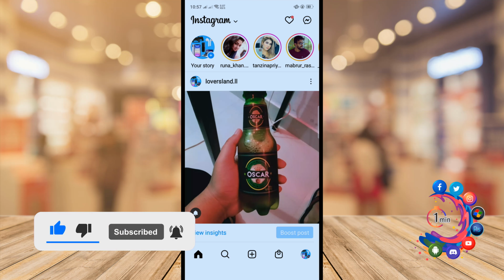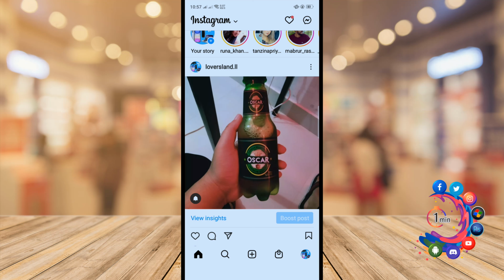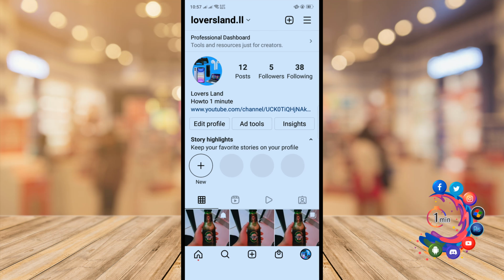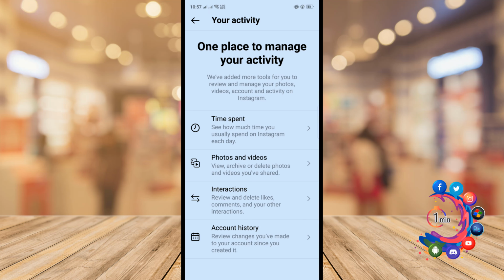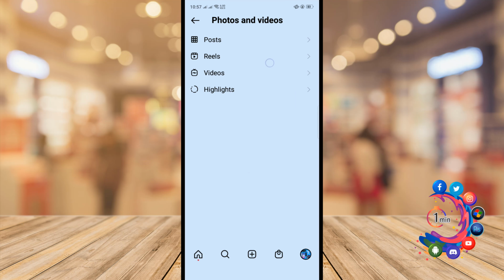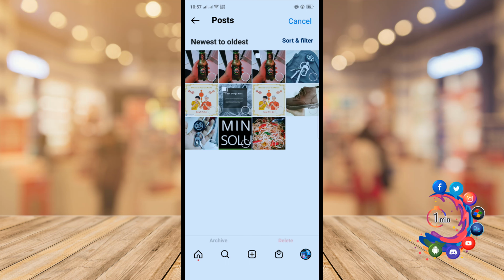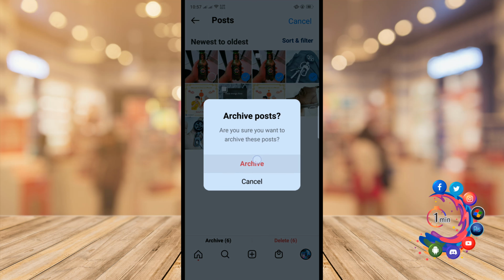How to Bulk Delete or Bulk Archive Instagram Posts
The Easiest Way to Mass Archive Instagram Posts
Can you bulk delete Instagram posts?
To delete multiple posts on Instagram, select them, and when ready, click on the red 'Delete Selected Posts' button. To mass delete Instagram posts shown on the screen, press the blue 'Select All Posts' button and hit the red 'Delete Selected Posts' button.